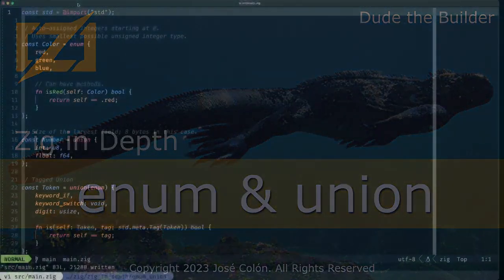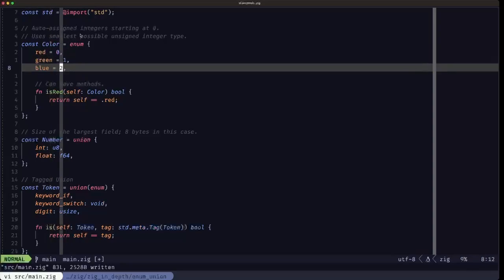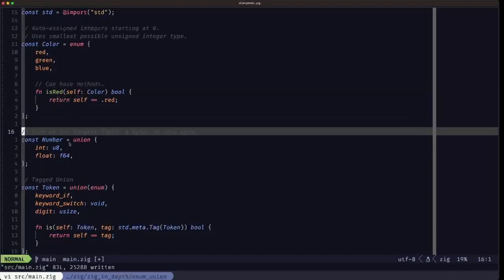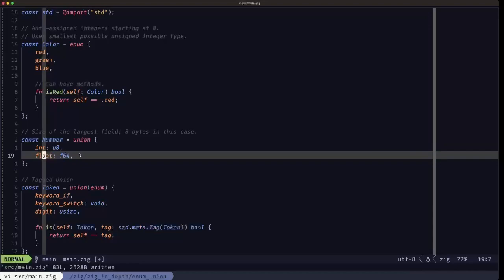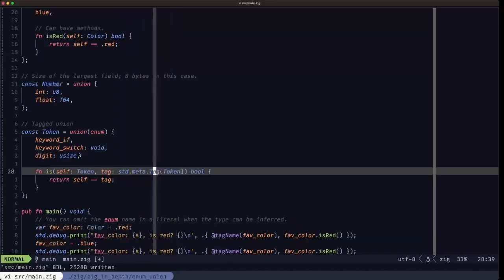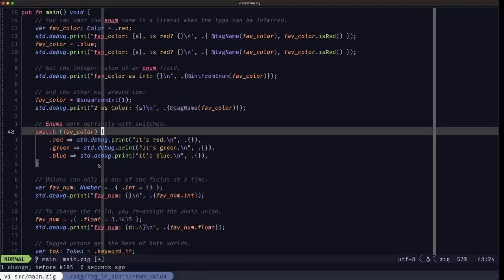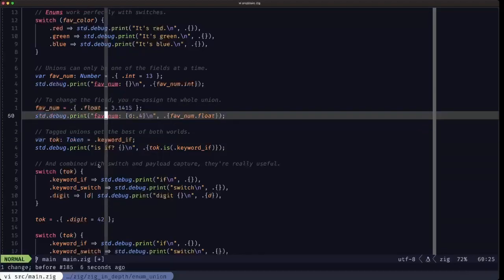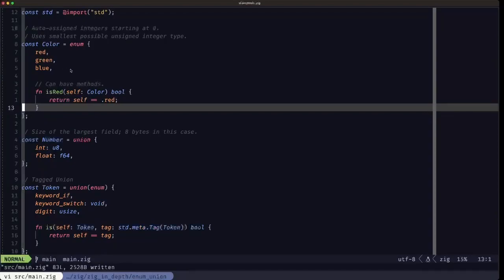Zig in Depth: enum and union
Enums, unions, and tagged unions are extremely powerful and versatile tools in Zig. Here we see how to define and use them, specifically combined with the switch statement or expression to control program execution based on active fields.